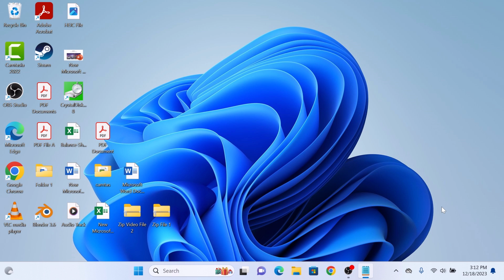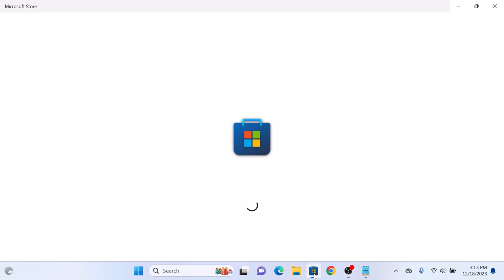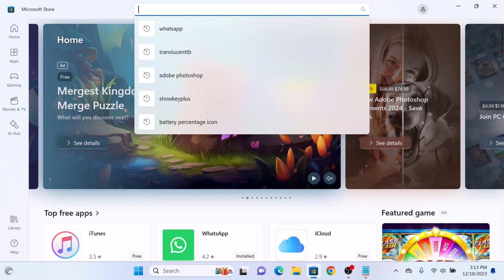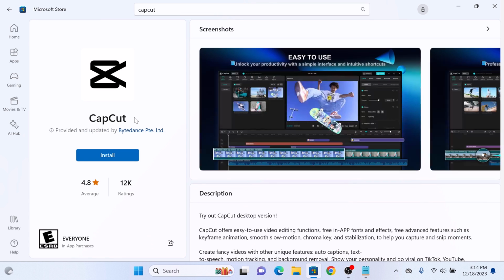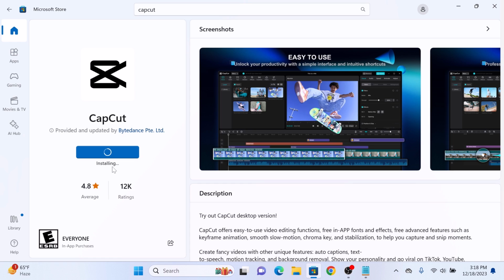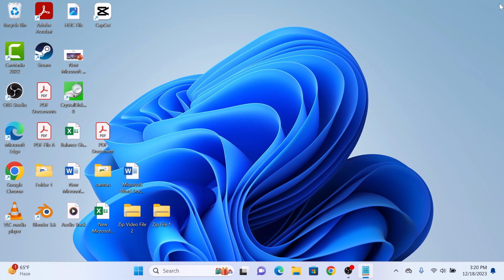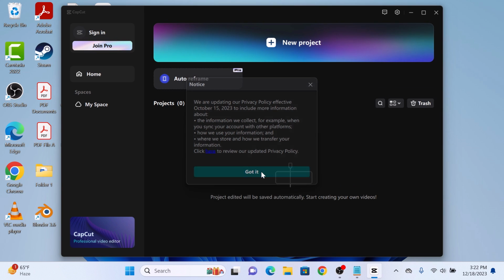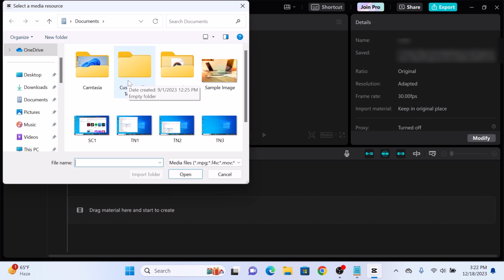How to Download & Install CapCut in Windows 11 Laptop PC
This video guides about how to download and install capcut in laptop.

Installing CapCut on your laptop brings the power of a versatile and user-friendly video editor right to your fingertips, empowering you to effortlessly create stunning videos with professional-grade editing tools and effects.

To learn how to install capcut in your windows 11 laptop for free, simply follow the step-by-step guide.

Here are the Steps to Download and Install CapCut in Windows 11:

1. Open Microsoft Store and search for CapCut.

2. Look for the CapCut by ByteDance.

3. Click on Install button to start the download.

4. Once the download is complete, it will automatically install capcut.

5. Once installation is finished, close the store window.

Run CapCut video editing software from windows 11 desktop shortcut.

So that's how you can download and install CapCut on your Windows 11 computer (PC).